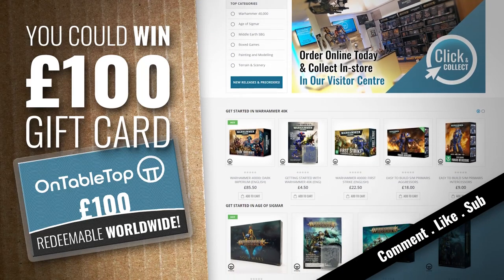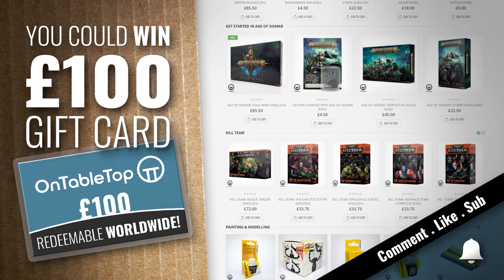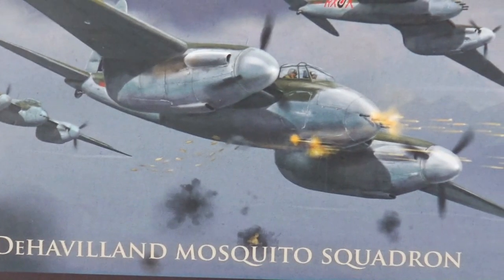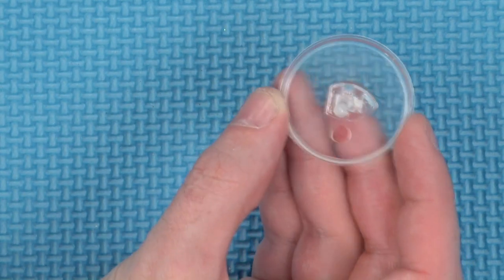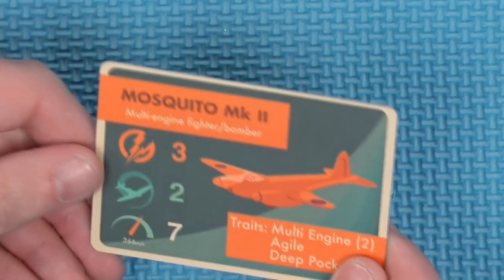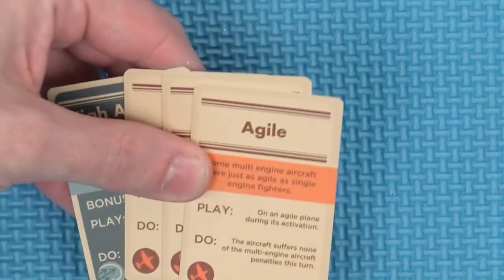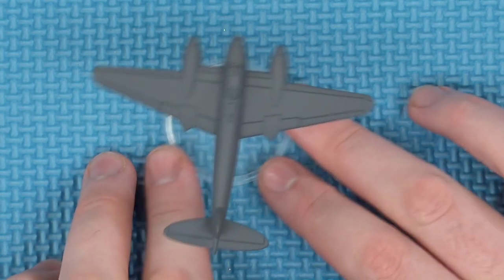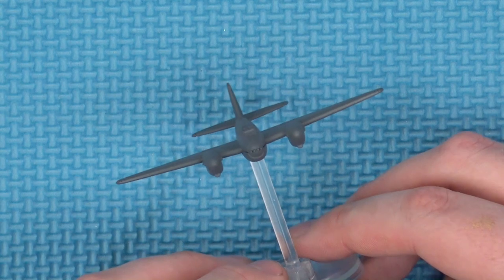Blood Red Skies Unboxing: De Havilland Mosquito Squadron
John and Justin look at the DeHavilland Mosquito Squadron for Blood Red Skies from Warlord Games.

This set comes with a swarm of six mozzies, the special advantage denoting bases and all the marking sheets, cards and tokens to take these twin-engine bombers to the tabletop.

Would you fly these wooden wonders?